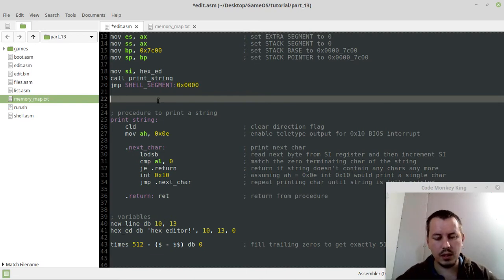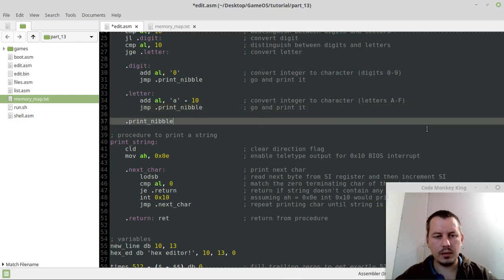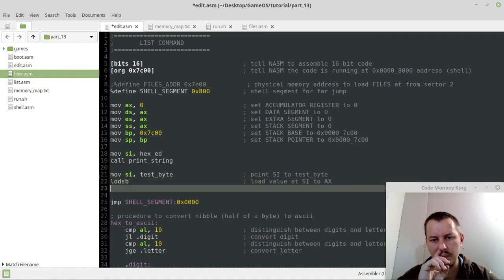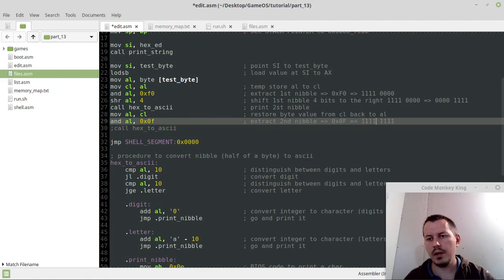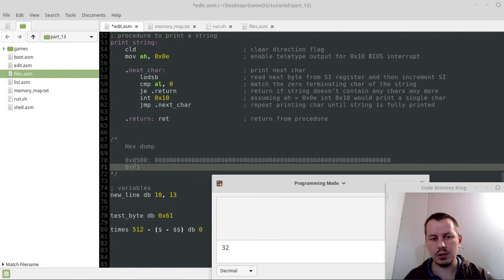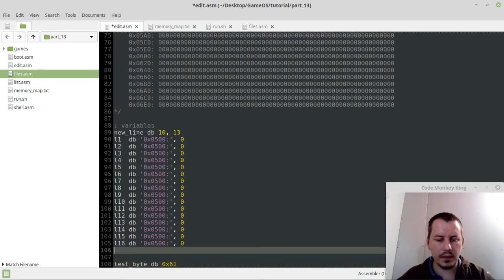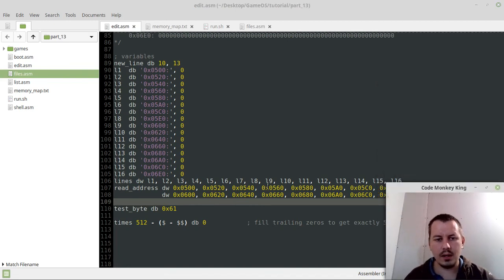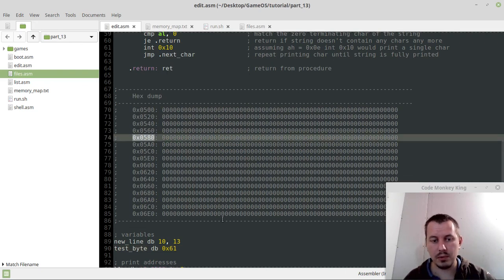Coding hex editor in x86 assembly for GameOS - Part 2 - converting BYTES to ASCII characters